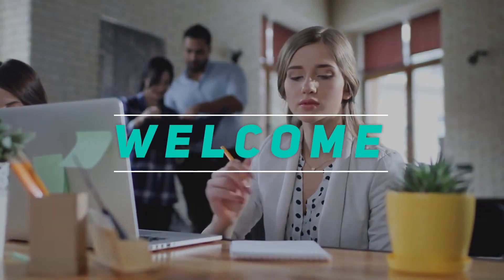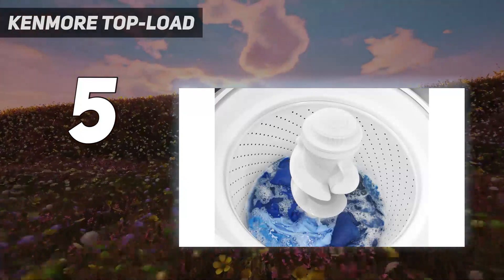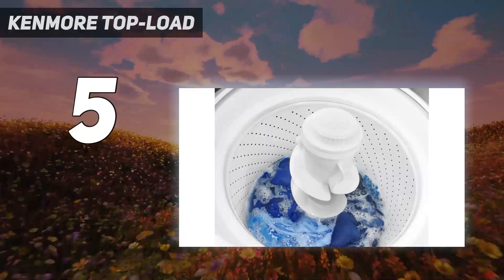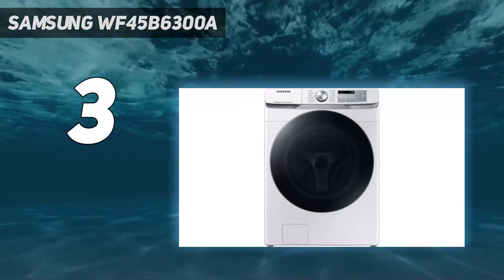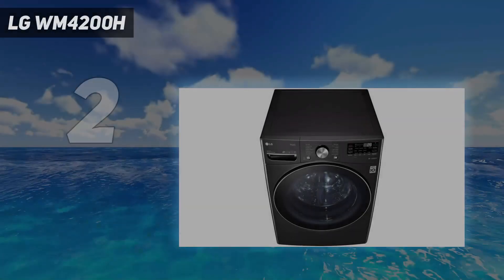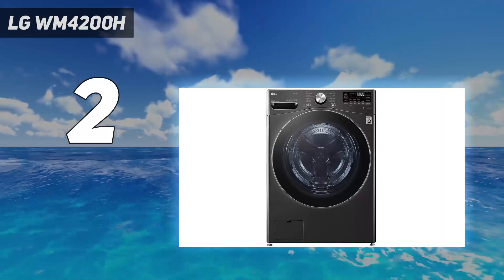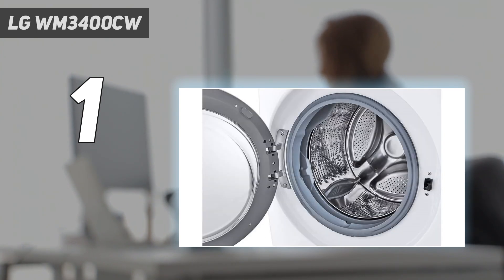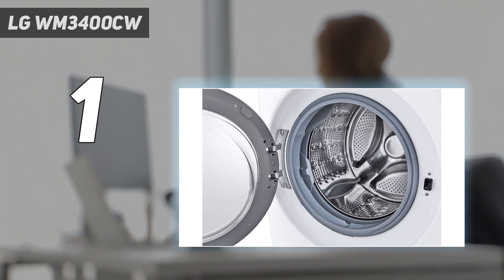Top 5 Best Washing Machines 2024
Here is the Updated Prices of the Best Washing Machines  in 2023!

Things that we mentioned in this video:
1. LG WM3400CW - B08BHKTQYP
2. LG WM4200H - B08PMDPZP2
3. Samsung WF45B6300A - B0CJYLGF4W
4. SAMSUNG 27-Inch - B0B9G15BTK
5. Kenmore Top-Load  - B075KLJXKZ